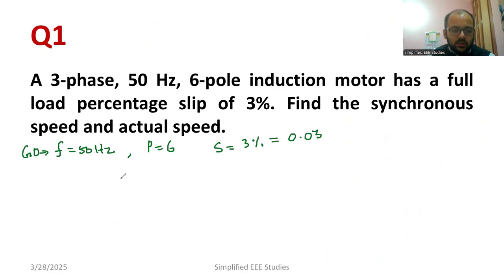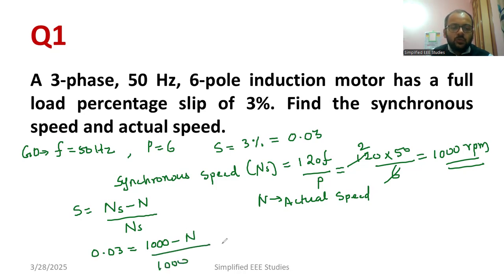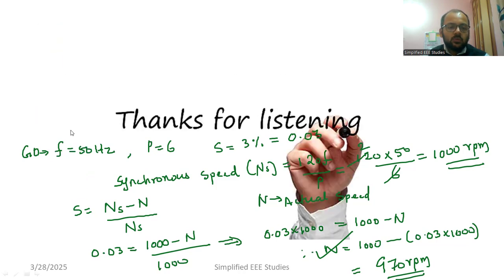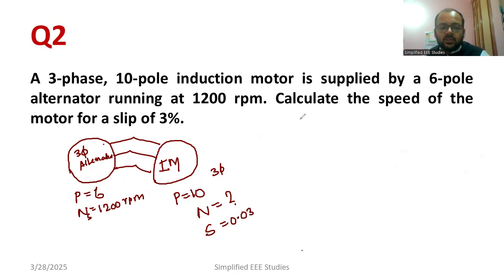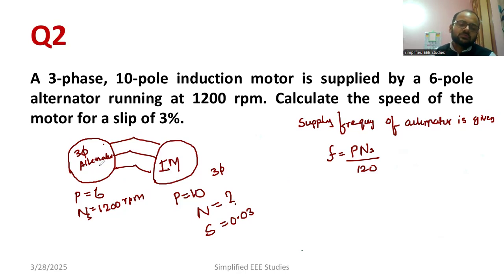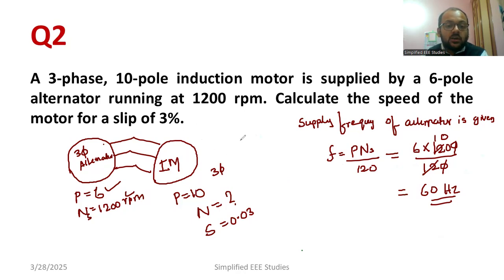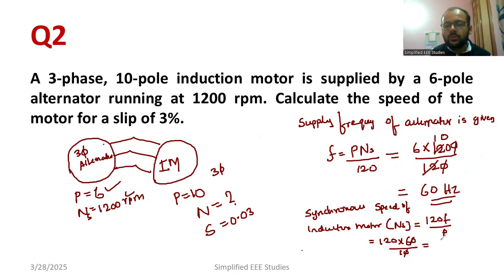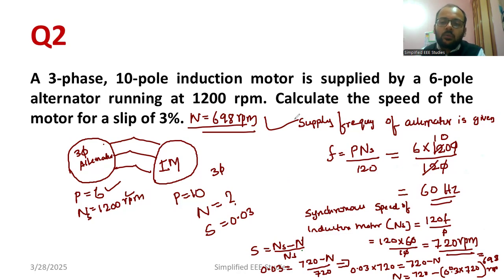Numerical examples of Three Phase Induction Motor |Slip and Slip Speed | GATE Questions and solution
Dear all,
🔋 Slip in Three-Phase Induction Motor | Numerical Problems & Solved Examples | Electrical Engineering 🔋

Welcome to SimplifiedEEEStudies, your one-stop solution for Electrical & Electronics Engineering concepts! 🎓⚡

In this video, Dr. Vineeth Kumar P K (Associate Professor) explains Slip in a Three-Phase Induction Motor through step-by-step numerical problems and solved examples. Understanding Slip and its calculation is essential for analyzing the performance of an Induction Motor in real-world applications.

📌 Topics Covered in This Video:
✅ Importance of Slip in Motor Performance
✅ Mathematical Formula for Slip Calculation
✅ Solved Numerical Examples on Slip Calculation
✅ Slip at No Load vs Full Load Conditions
✅ Effect of Load on Slip
✅ Slip Range for Squirrel Cage & Wound Rotor Induction Motors
✅ Practical Applications of Slip in Industries

👉 Electrical Engineering Students (VTU, KTU, Anna University & More)
👉 GATE, ESE, and Competitive Exam Aspirants
👉 Diploma & Polytechnic Students
👉 Industry Professionals Working with Induction Motors
👉 Anyone Interested in Electrical Machines & Power Systems

💡 Watch Till the End for a Complete Understanding of Slip & How to Solve Related Numerical Problems! 💡

Click the 🔔 Bell Icon to Stay Updated with SimplifiedEEEStudies! Help Us Grow by Liking & Commenting on This Video! 👍📈